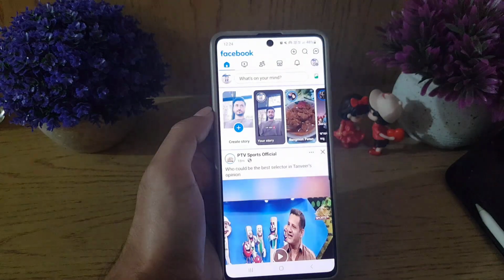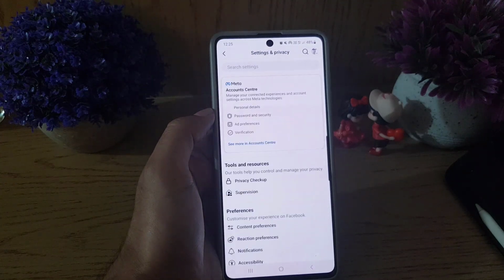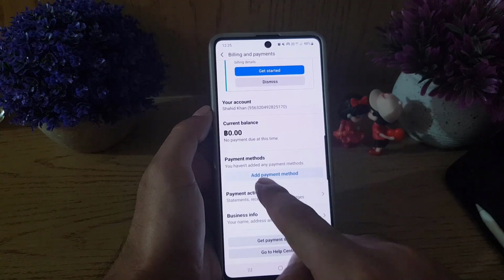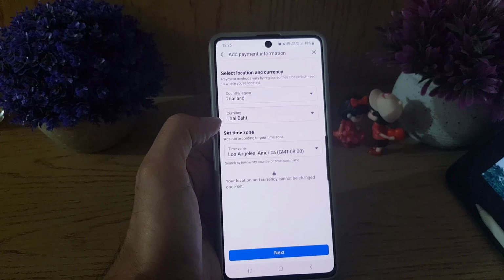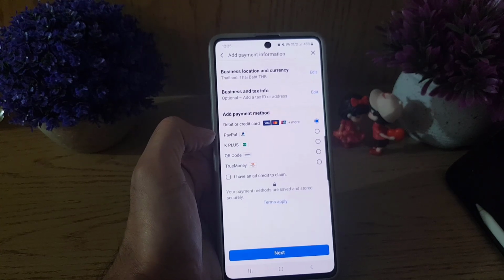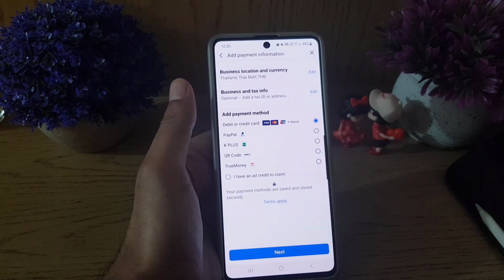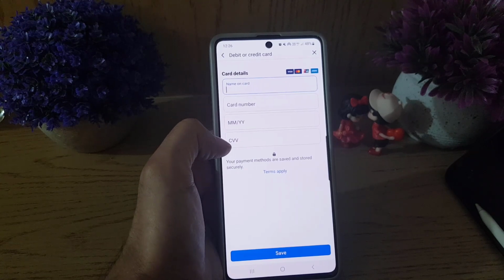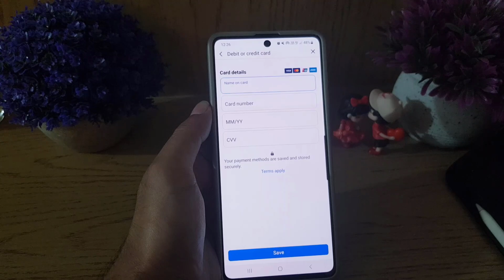How to Add Payment Method in Facebook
Facebook payment method, in this facebook video you will learn how to add payment method in facebook.